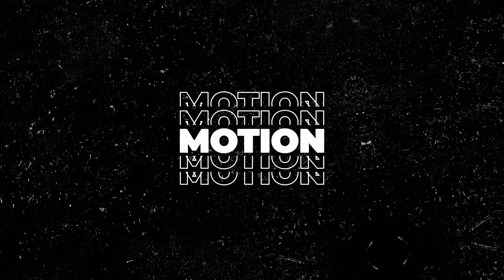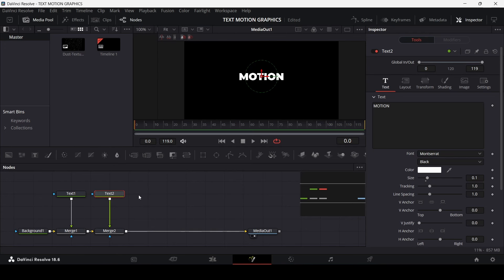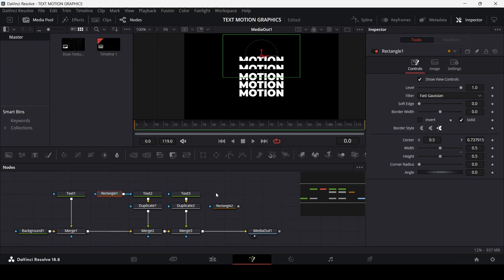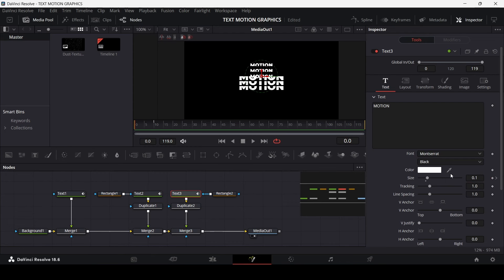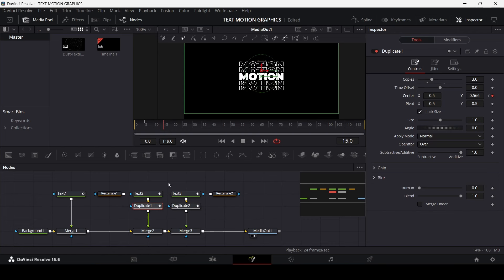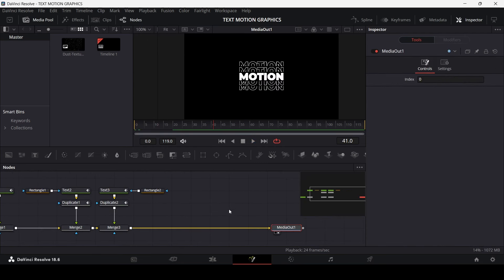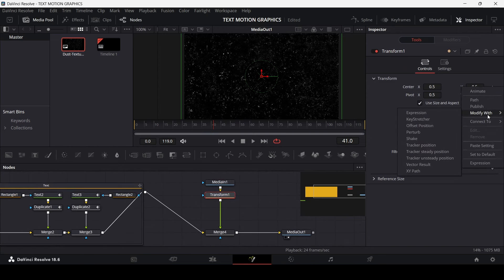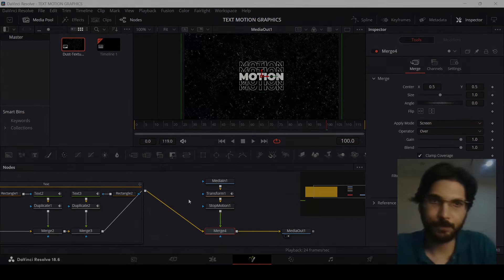Text Motion Graphics in DaVinci Resolve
Looking to add dynamic text motion graphics to your videos? In this tutorial, I'll show you how to create eye-catching text animations using DaVinci Resolve. Perfect for intros, titles, lower thirds, and more, these motion graphics will bring your projects to life and captivate your audience.

Join me as we explore the powerful tools in DaVinci Resolve and learn how to design and animate professional text motion graphics. Whether you're a beginner or an experienced editor, this step-by-step guide will help you elevate your video editing skills.

So, let’s get started in DaVinci Resolve and bring your text to life with motion graphics! Let’s make your text animations stand out! 🎬🖋️✨